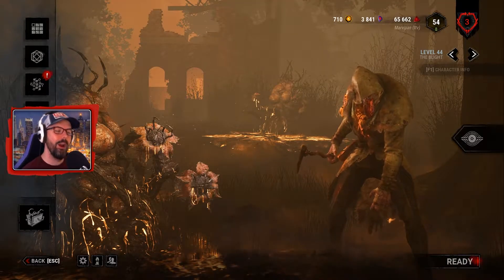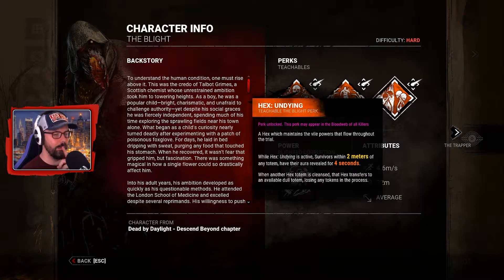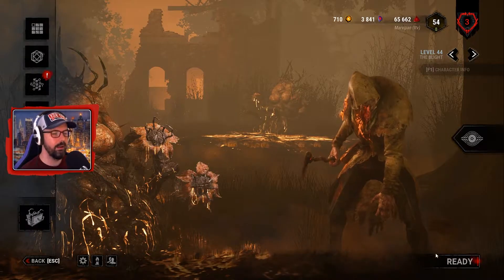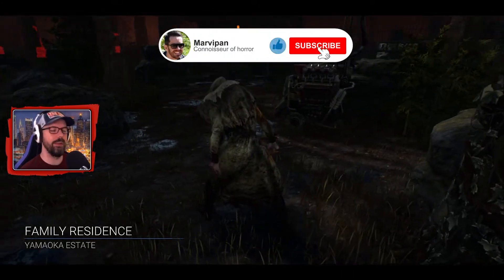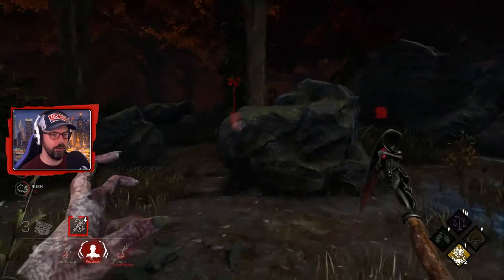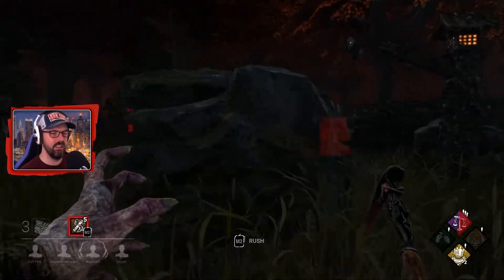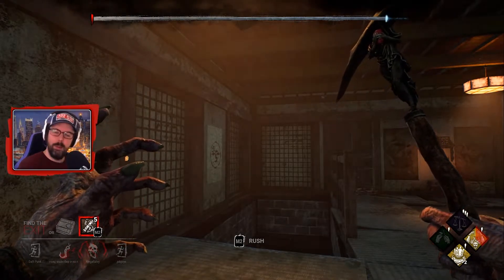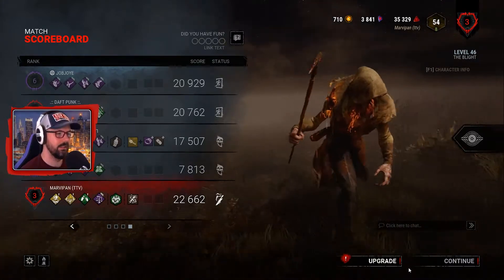THE BLIGHT | New Killer From 'Descend Beyond' DLC | Dead By Daylight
The new killer from Dead By Daylight is here! 'The Blight' from the latest DLC chapter...Descend Beyond! We take a look at the Blight's ability and perks before jumping into some gameplay!

Some of the best moment clips are also put on Instagram if you want to check those out